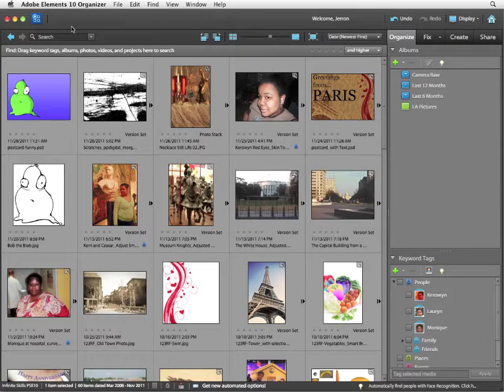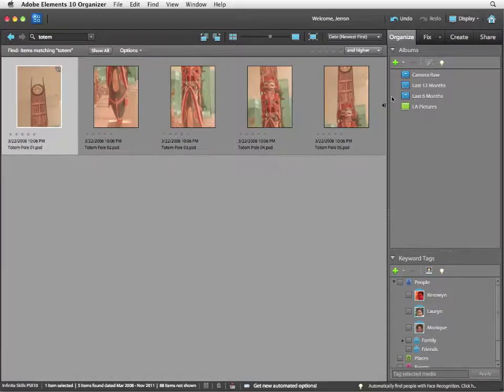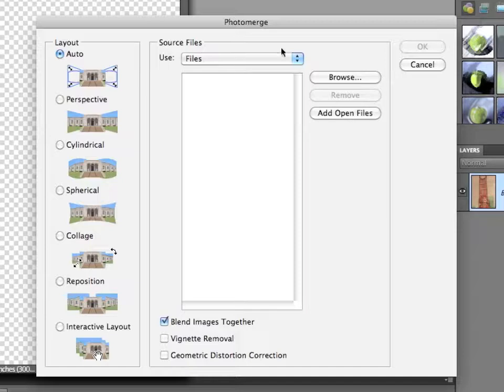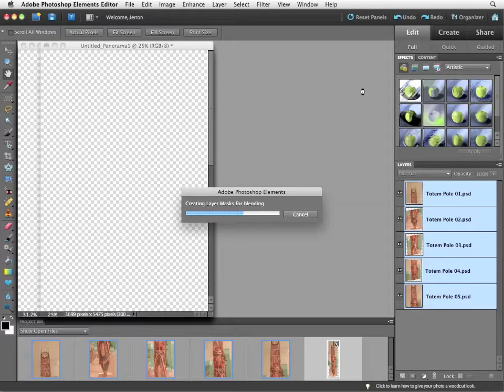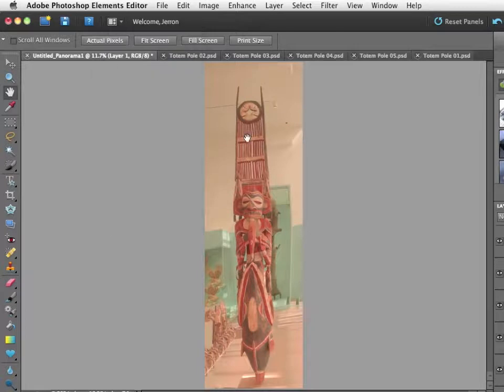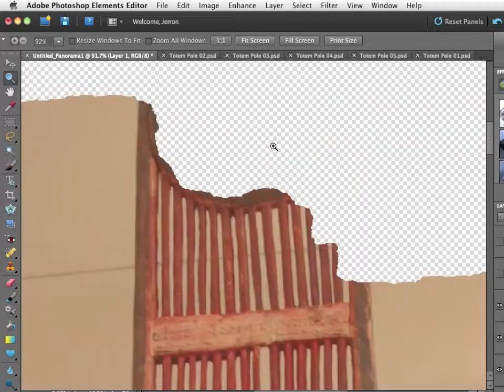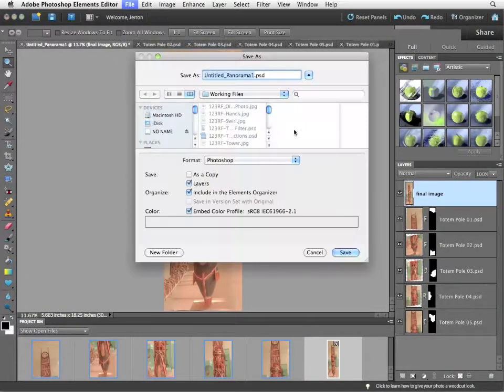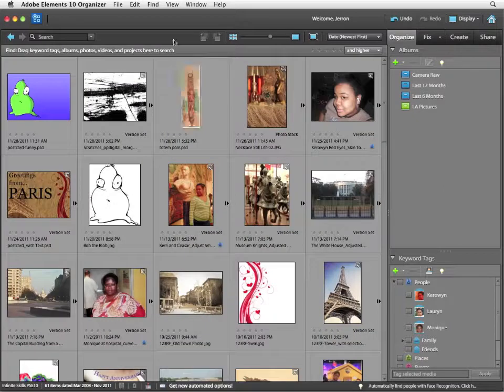InfiniteSkills Tutorial | Photoshop Elements 10 Training - Creating a Photomerge Panorama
Want all of our free Photoshop Elements videos?

You will learn how to create panoramas in the PS Elements tutorial presented by Jerron Smith of InfiniteSkills. YouTube